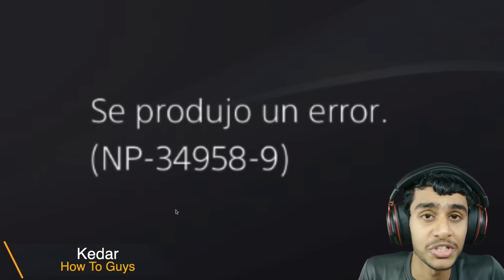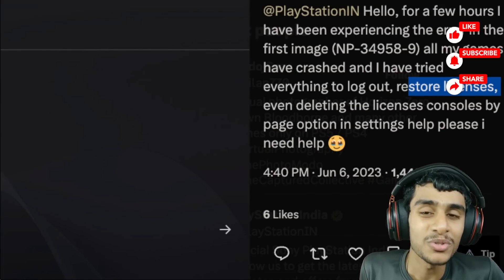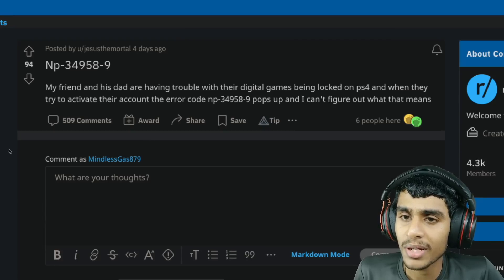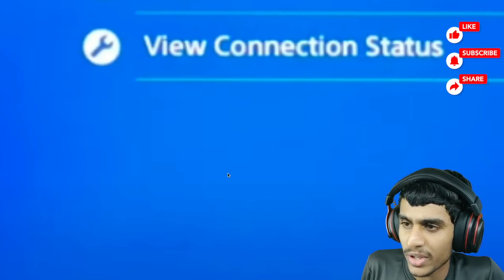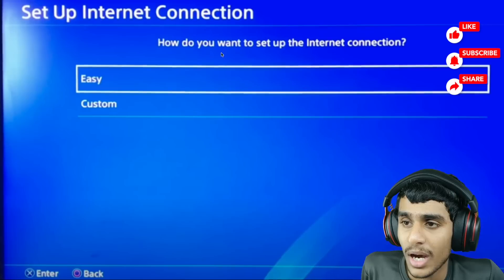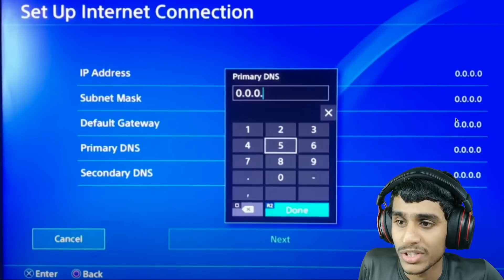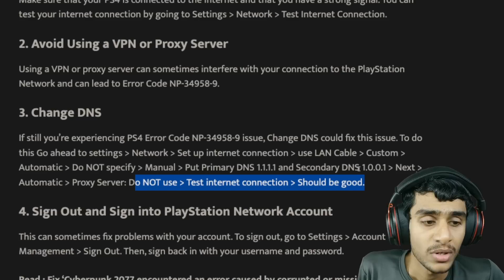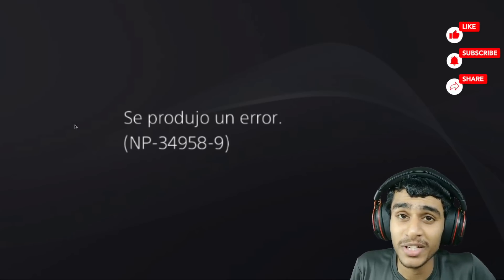EASY FIX PS4 Error NP-34958-9 ⚠️ Cannot Use The Content PS4 FIXED ✅🥳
ps4 error ? error np-34958-9 ? np-34958-9 ? error np-34958-9 ps4 ? cannot use the content ps4 ? ps4 problem ? dns ps4 ? ps4 np-34958-9 ? erreur np-34958-9 ? erro np- 34958-9 ? error code np-34958-9 ? ps4 error code np-34958-9 ? np-34954-5 ps4 ? erro np-34958-9 ? np-34958-9 ps4 ? ps4 ? playstation error np-34958-9 ? error ps4 np-34958-9 ? playstation ? ps4 error np-34958-9 ? playstation np-34958-9 ? playstation network ? playstation store ? playstation website ? sony ps4 ? playstation error code np-34958-9 ? np 34958 9 ps4 ? errore np-34958-9 ? playstation support ? playstation account ? cannot connect to the server to verify the license ps4 ? Let's discuss all this questions in this video.